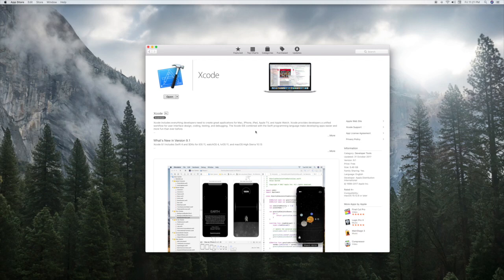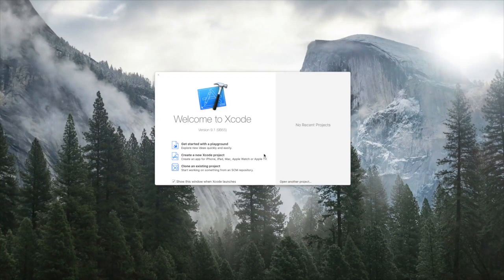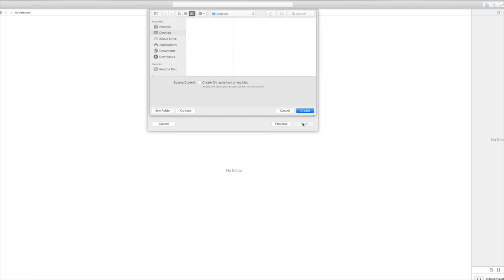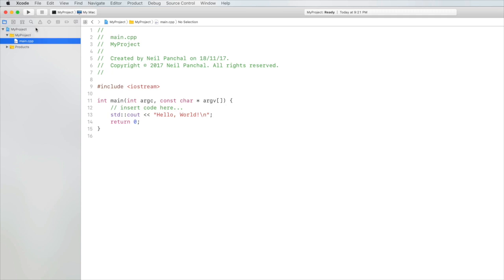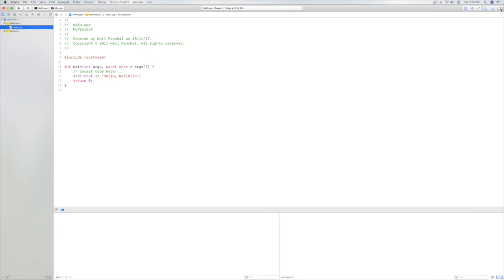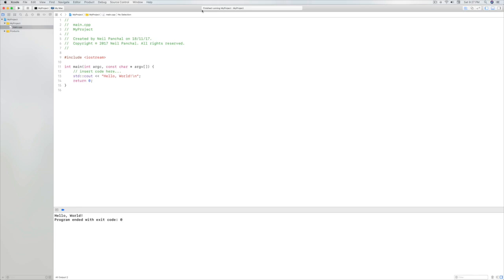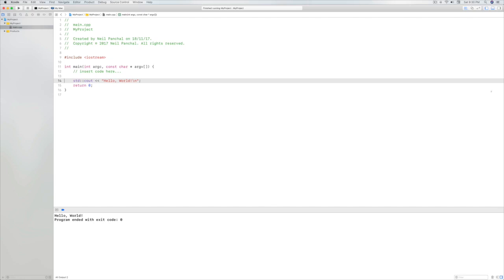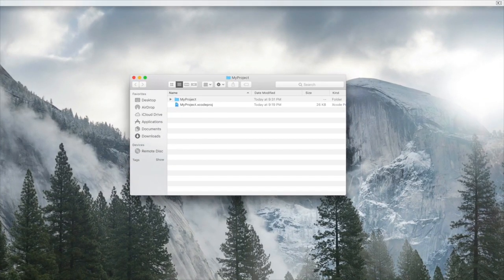Quick Xcode Tour for C++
In this video, you will understand what is Xcode. And how to make a C++ project in Xcode.

This video, is a part of my course - Complete C++ available on Udemy.(Currently under development)